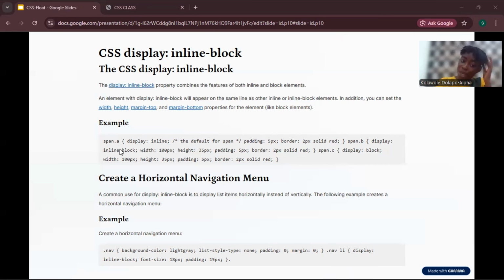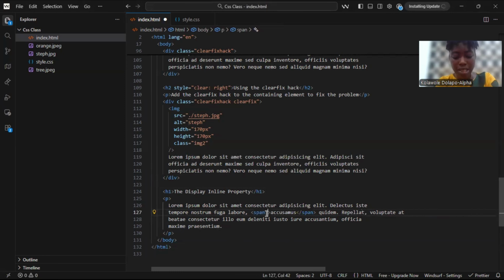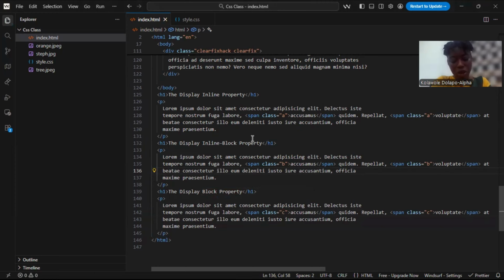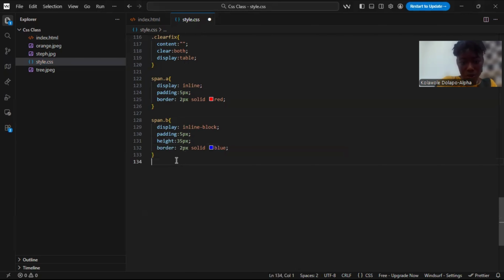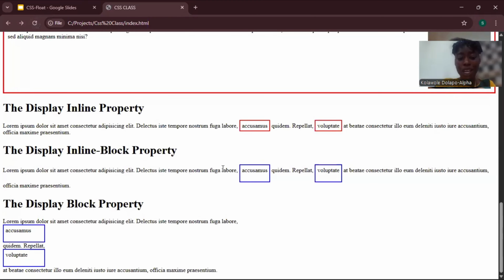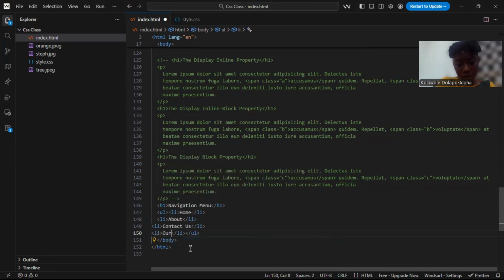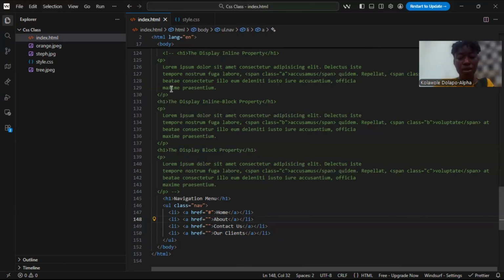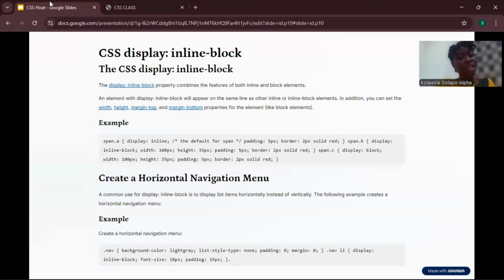CSS INLINE BLOCK.